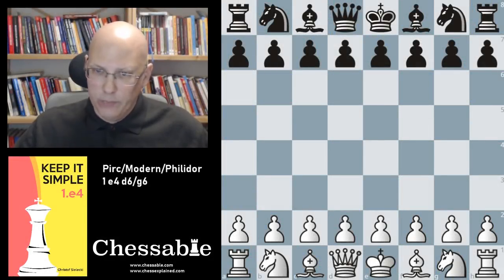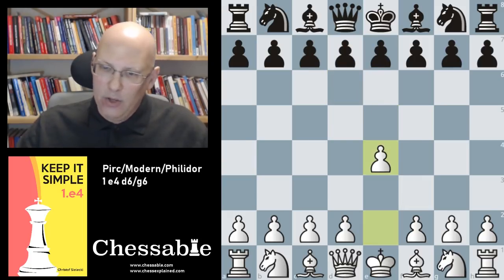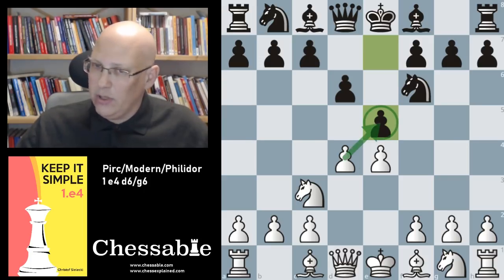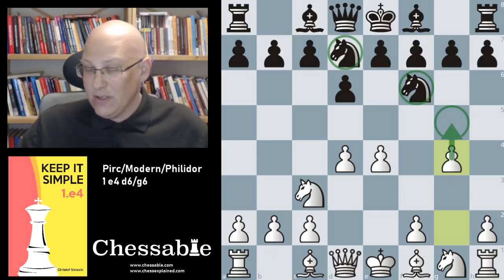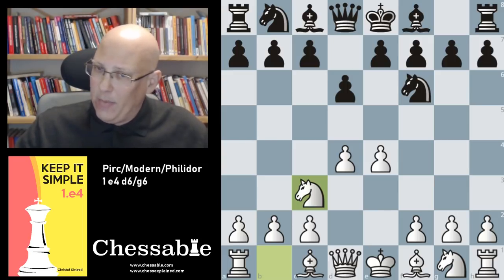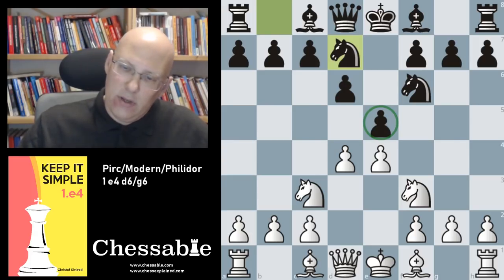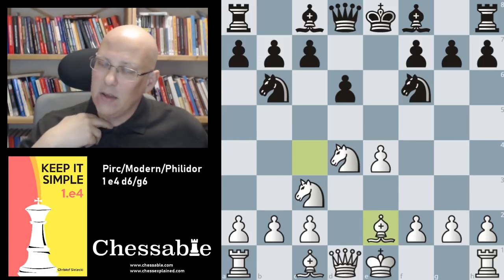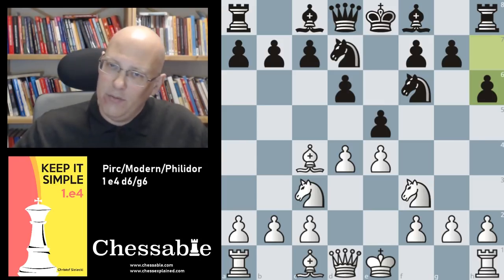Pirc Modern Philidor 1 e4 d6 g6 FREE PREVIEW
My latest release on Chessable including 17 hours of Video is now out! Check

I stream regularly on Twitch.tv/chessxplained. Meet and follow me there!